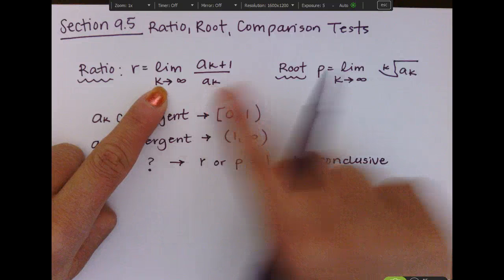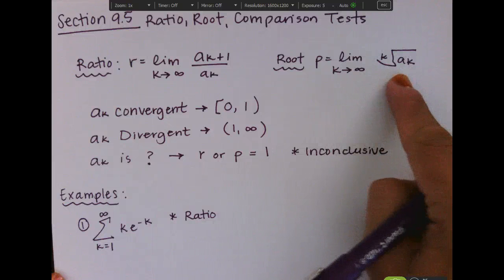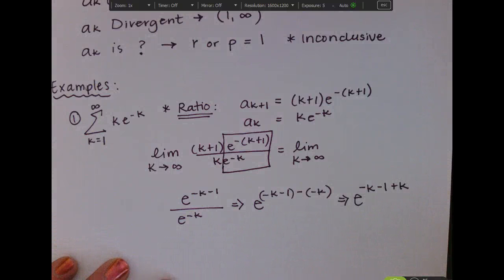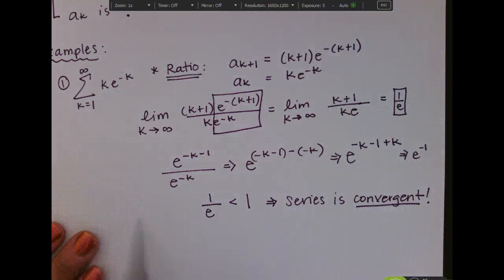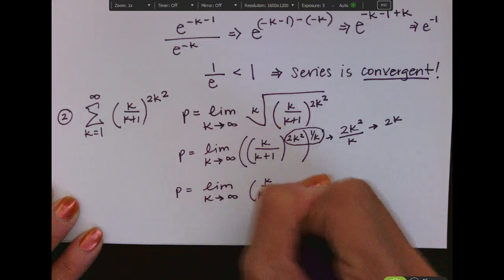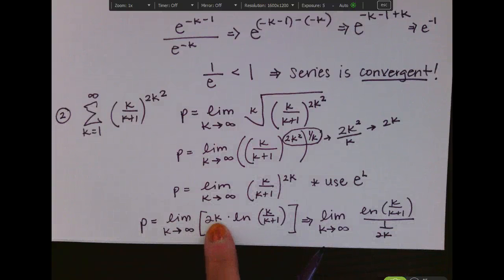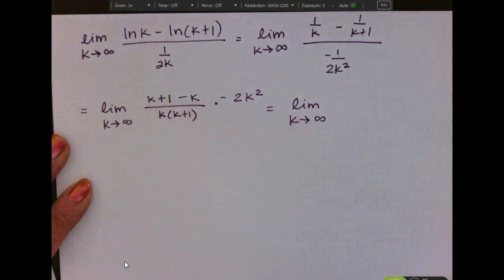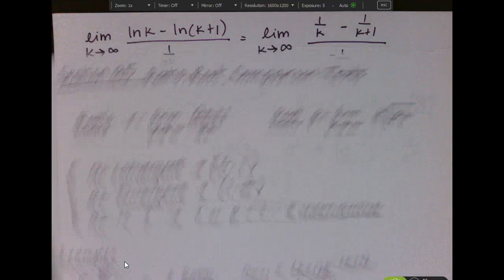9.5_Ratio, Root, Comparison_Part 1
9.5_Ratio, Root, Comparison_Part 1